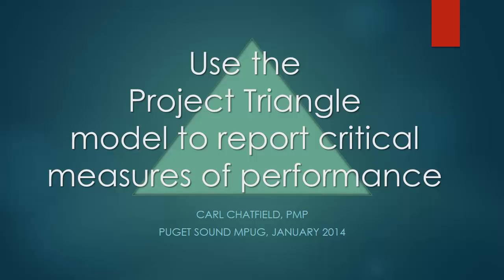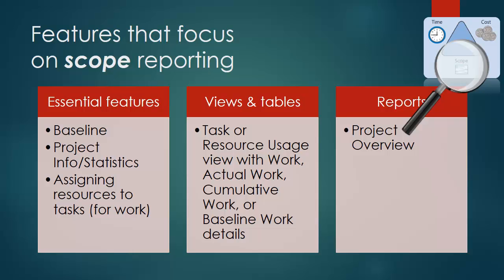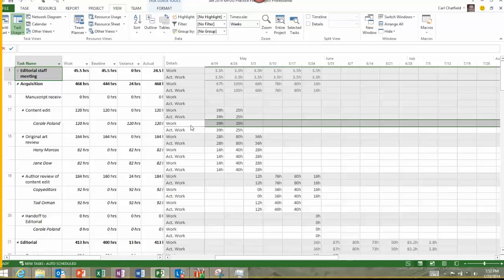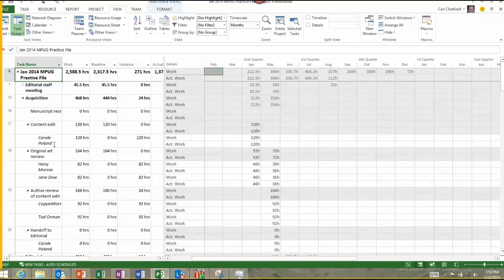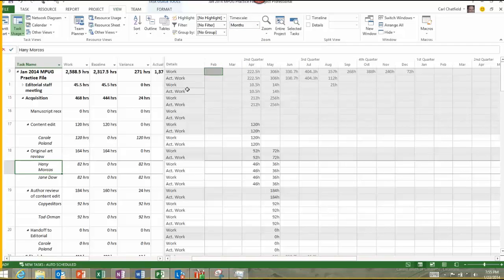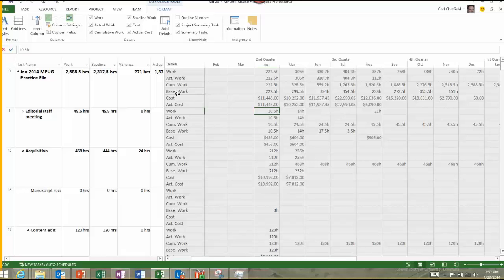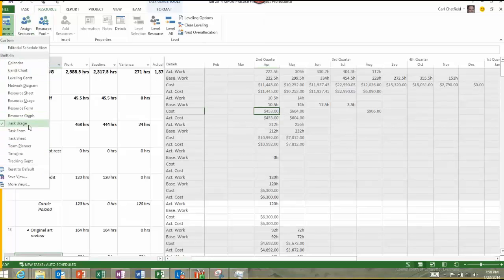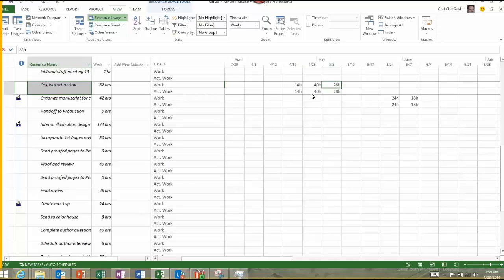Project Triangle-Based Reporting, Part 5 (of 5)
In January 2014 I presented "Use the Project Triangle model to report critical measures of performance" to the Puget Sound Microsoft Project User Group. This is the final of several segments of the screen-capture recording. In this segment I demo scope-related features in Microsoft Project.